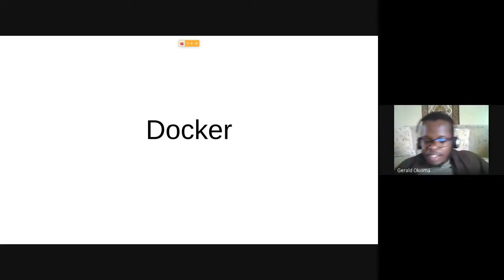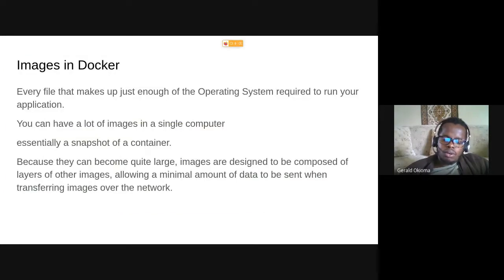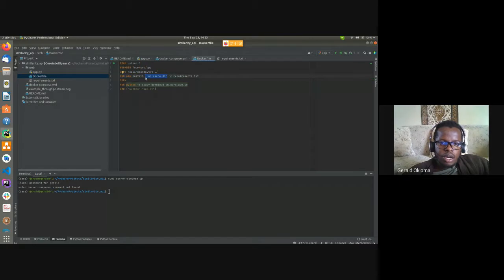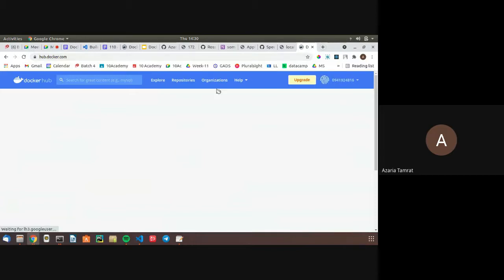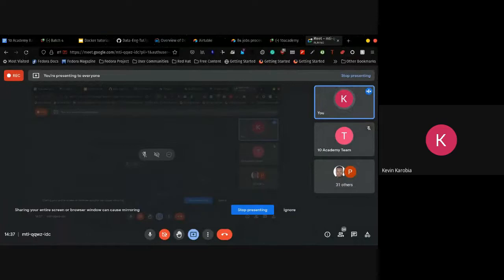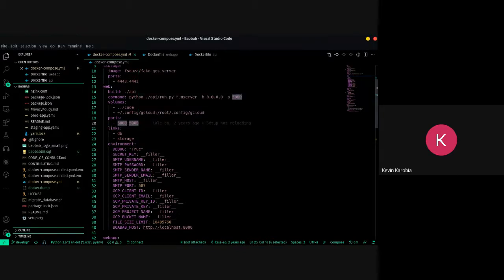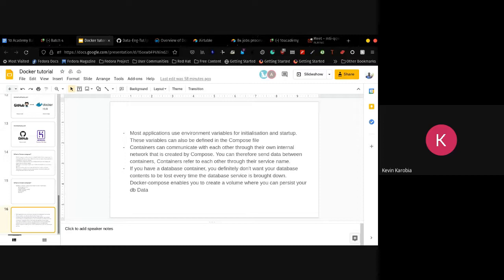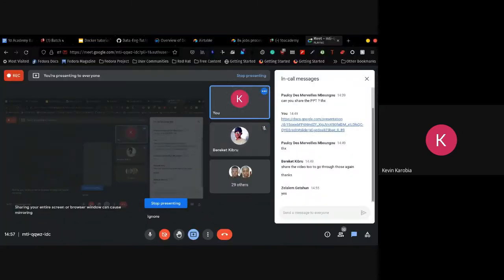mti qqwz idc 2021 09 23 at 04 06 GMT 7